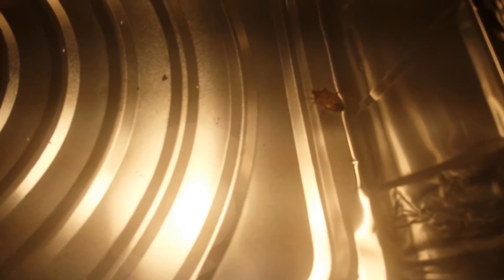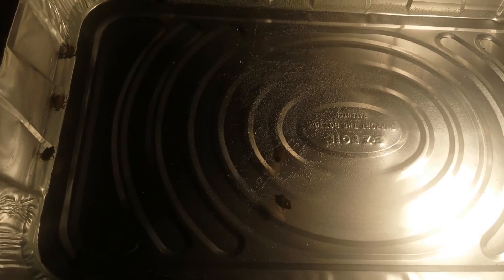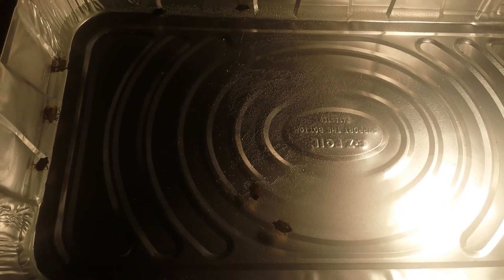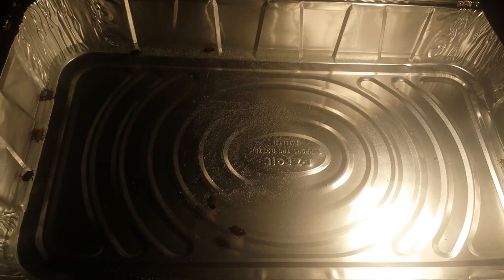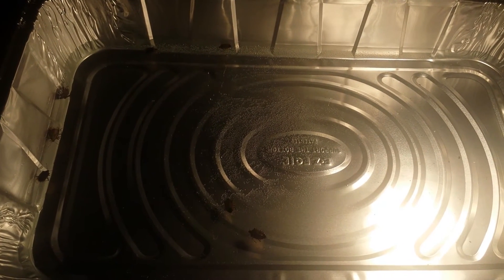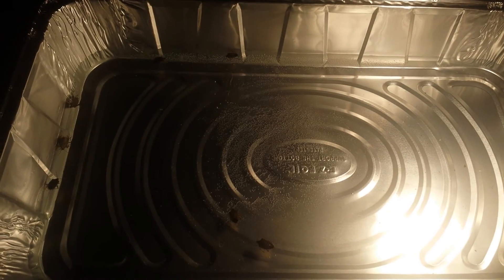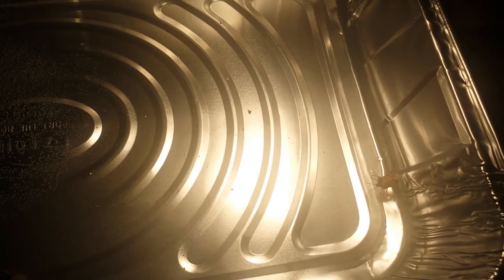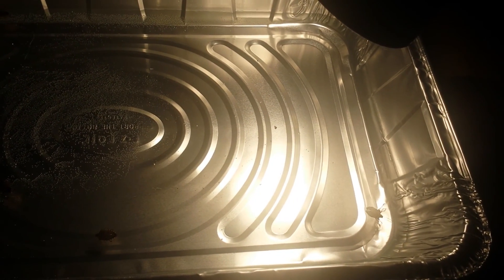Stink Bug Trap - Experiment # 1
I decided to try a few ways of catching stink bugs on my own without the 2 liter bottle and LED light. here's what happened in 2 nights using a desk lamp, a 40 watt bulband an aluminum pan with water